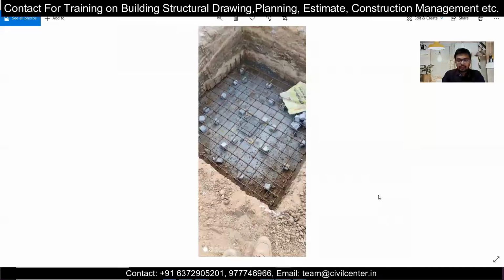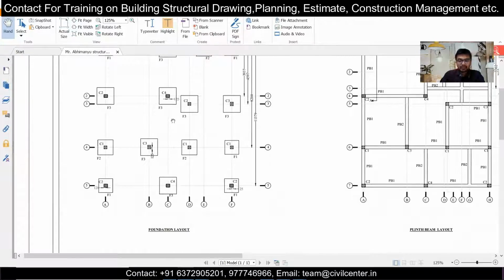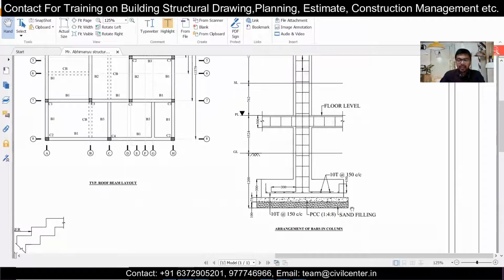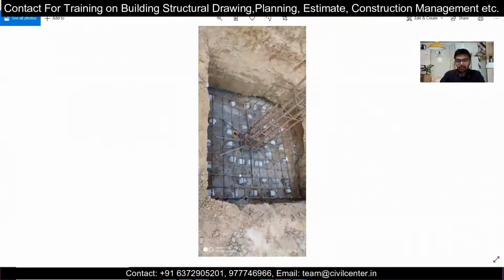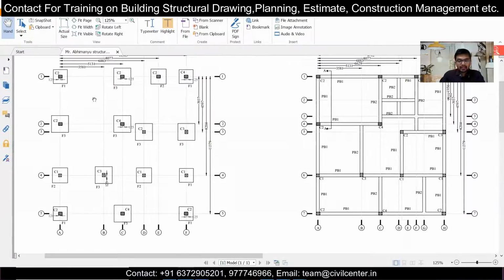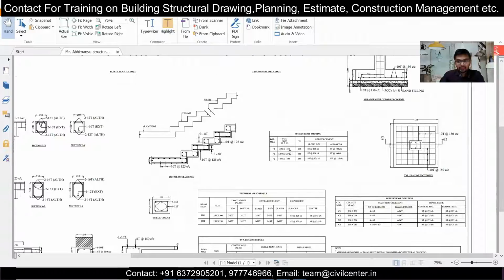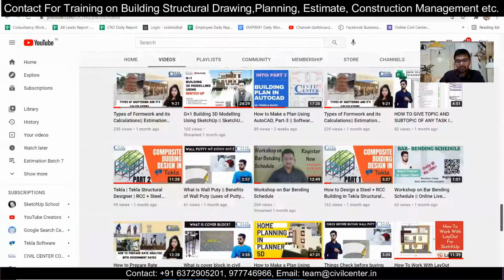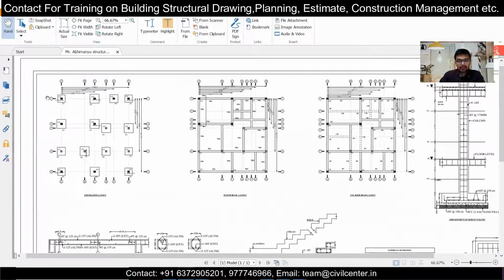How to Study and Execute the Structural Drawing of Footing